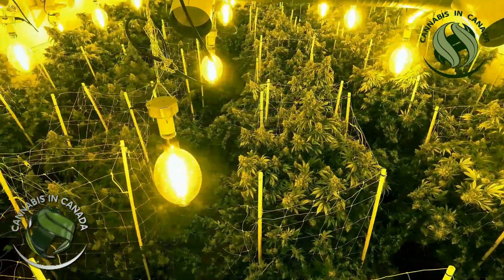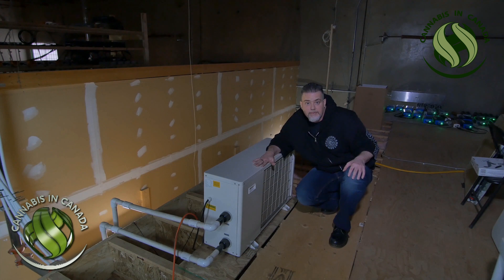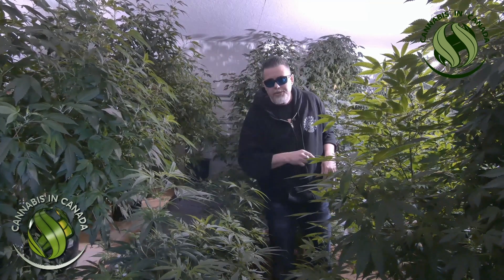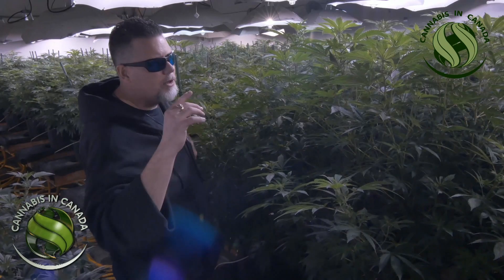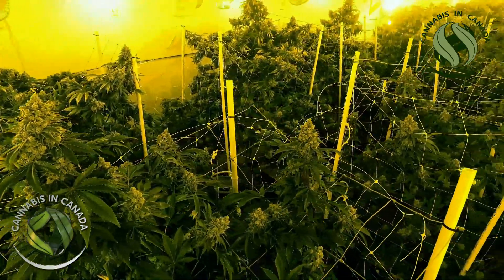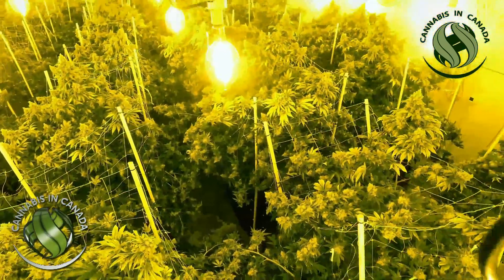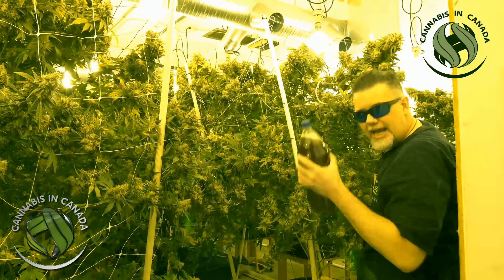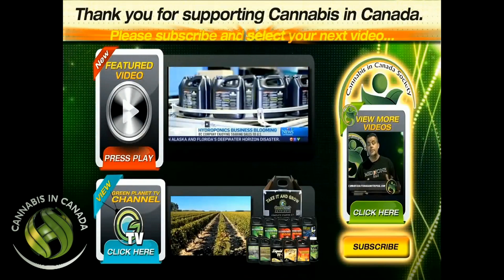Monster Medical Grows Return to Cannabis in Canada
In this 11 min video Jason cover's a large legal garden, the facility is one of the best examples of collective farming for medical use. Maximizing size and for plant counts will be fundamental for future medical and legalization as plant counts are what Jason believes will arise from Allard when the Liberal decide to legislate.

Jason's supporters and fans requested some smaller and larger medical and monster grows. The summer of 2016 will be filled with grow show's, news, patient profiles, and events as Cannabis in Canada comes across Canada to a city near you filming the Coalition documentary.

And don’t forget to join the Cannabis in Canada mailing list and receive our monthly newsletter:

Join the fight online